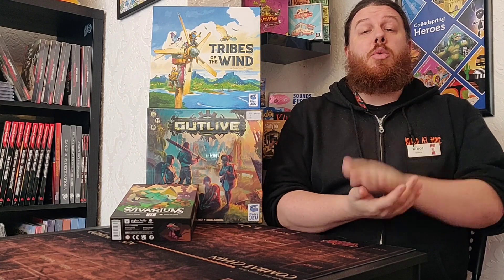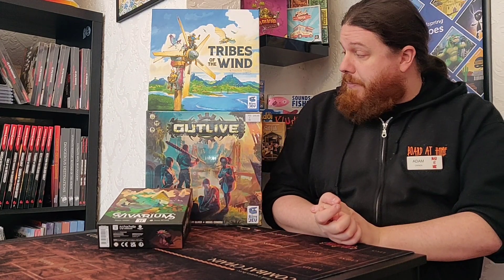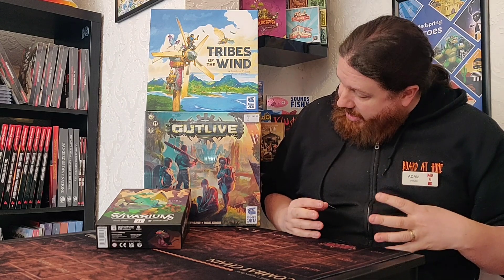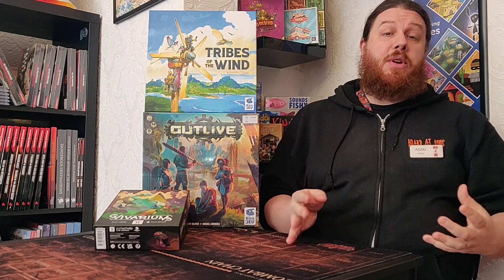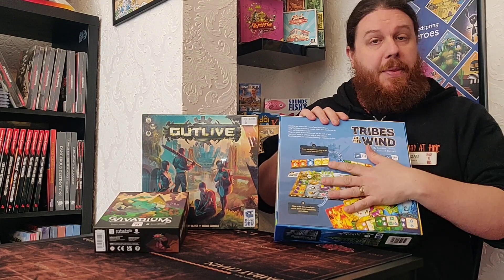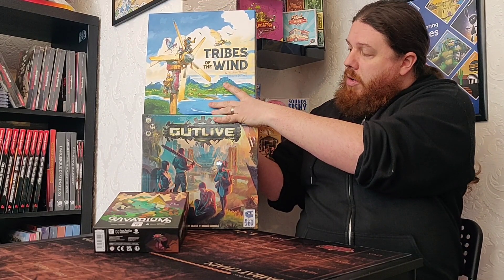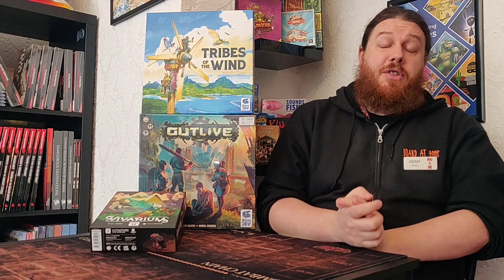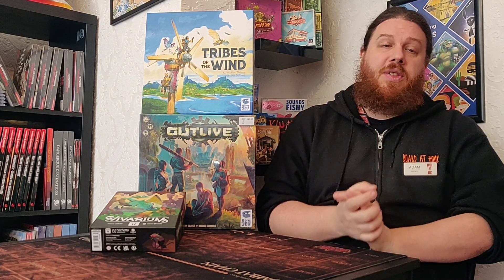All Aboard Episode 091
New Releases! April's Board Games Challenge! Board at Home Showcase! Easter D&D!

🎲107a High Street Ramsgate CT11 9RH